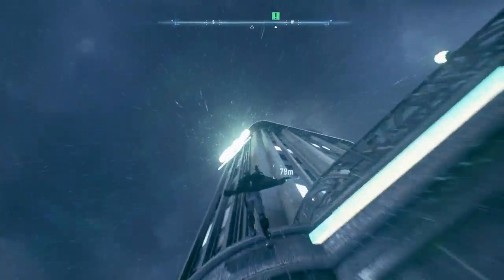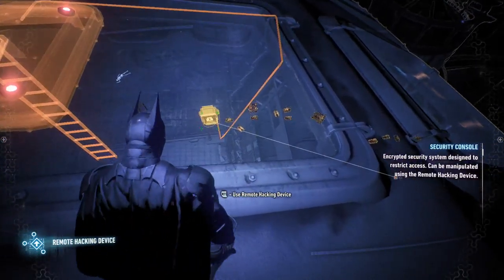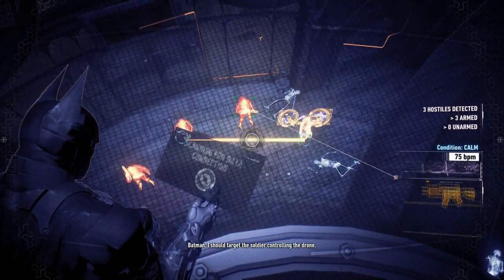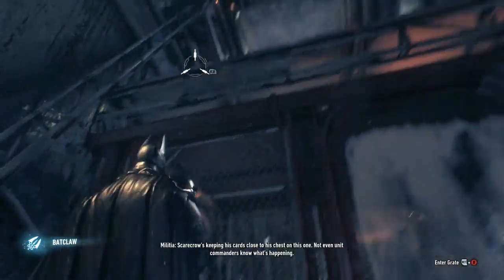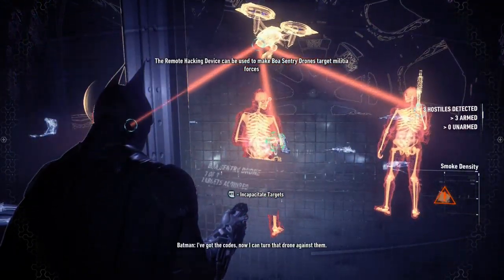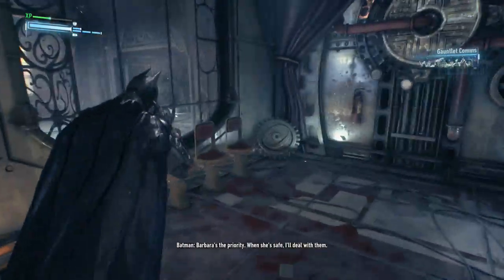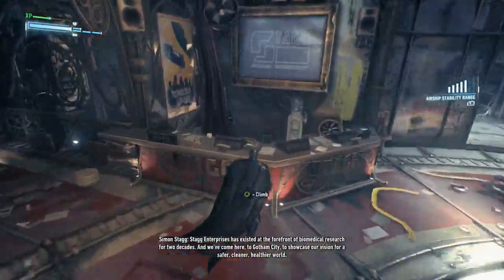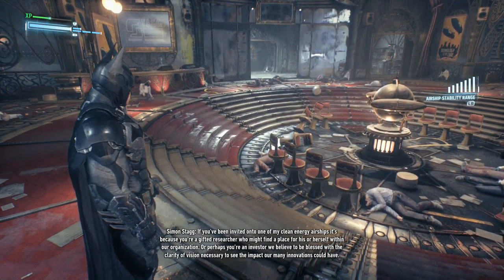Batman Arkham Knight 40 Entering the Airship